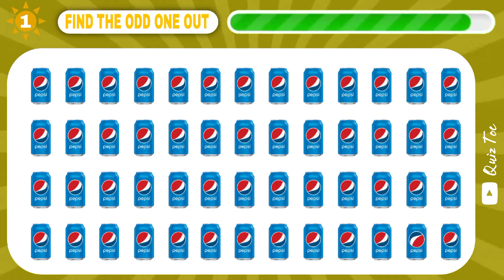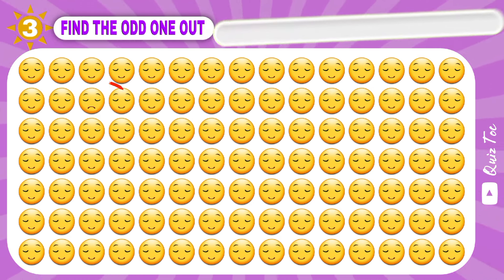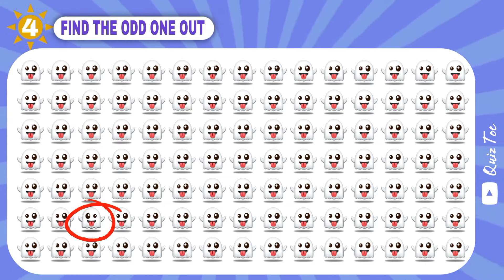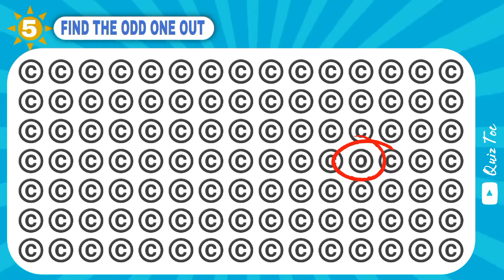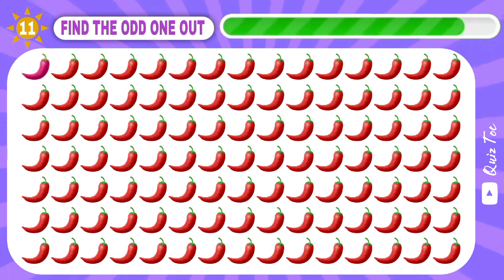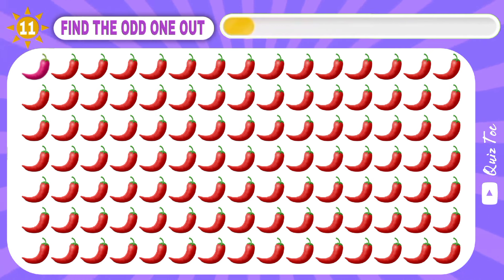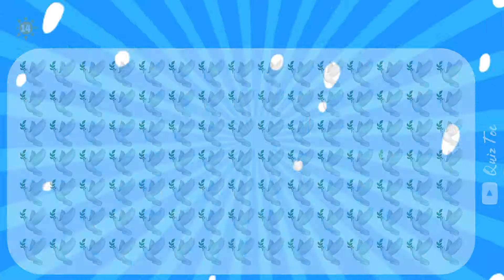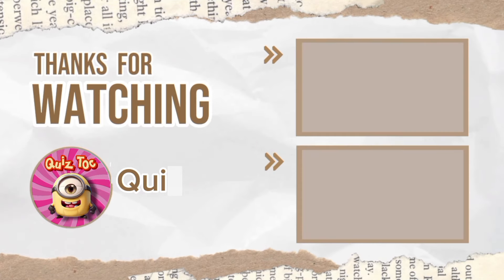FIND THE ODD EMOJI OUT Spot The Difference to Win! | Find The Odd Emoji Quizzes | Odd One Out Puzzle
"Find the odd one out" is a type of game or challenge in which you are presented with a group of objects or elements and must identify the one that is different from the rest. This game is typically considered as a mental and logical exercise, and can help in strengthening analytical and logical thinking skills, as well as enhancing observational and discriminative abilities in individuals.

Test your visual and sight skills with our numbers, letters and emoji quiz!  Can you find one of the easy to impossible levels?  Test your brain and have fun with Toc Quiz!  Ideal for friends and family game night.

If you fancy another puzzle video we have plenty